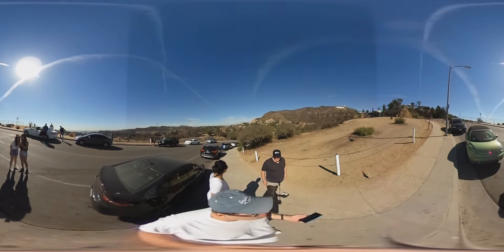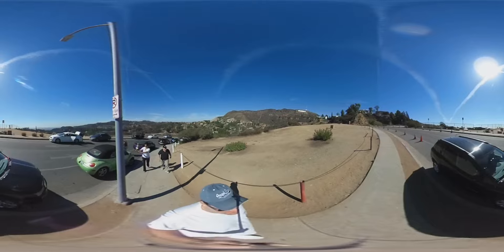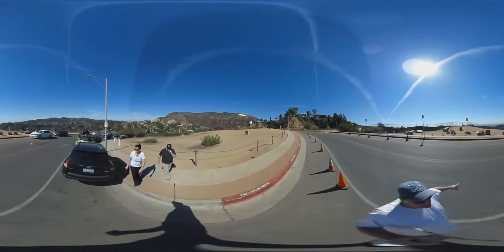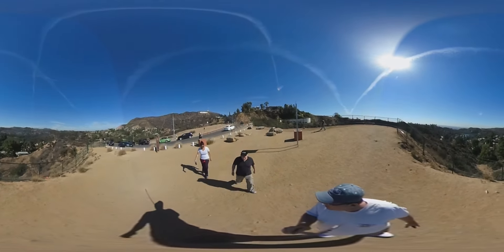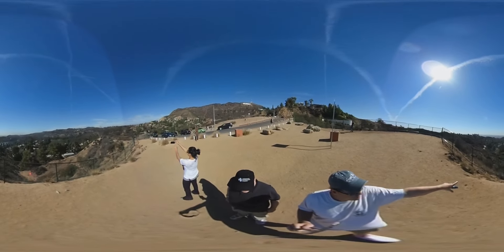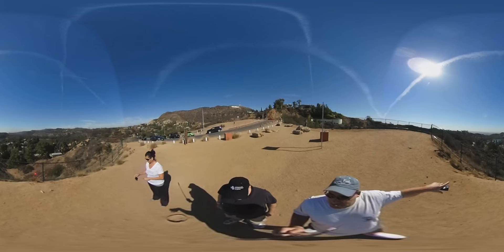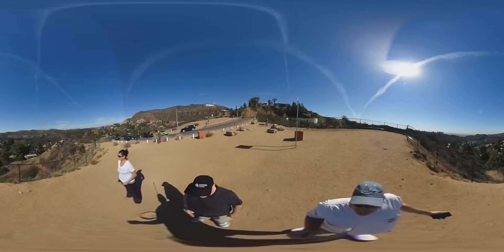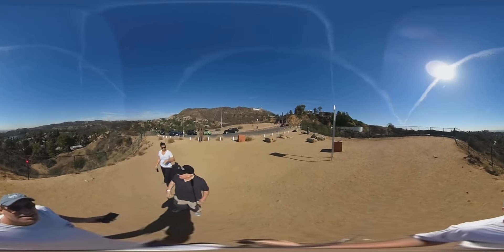October 22, 2016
Hollywood sign